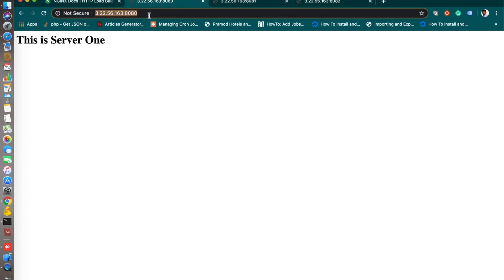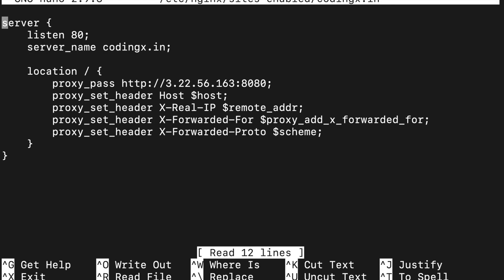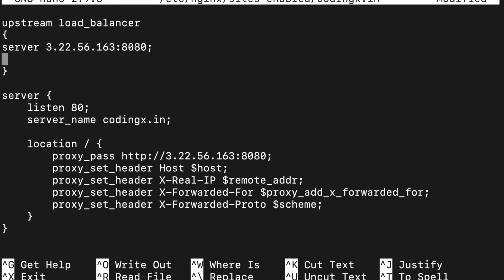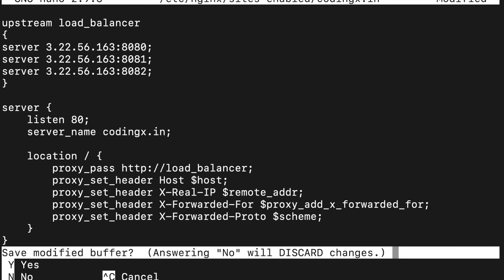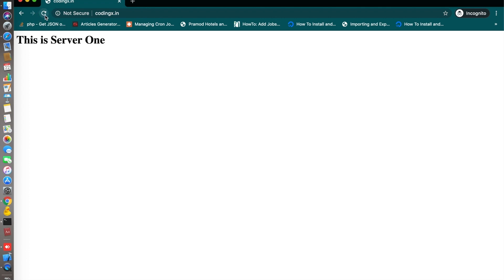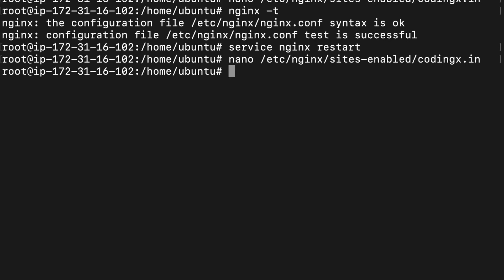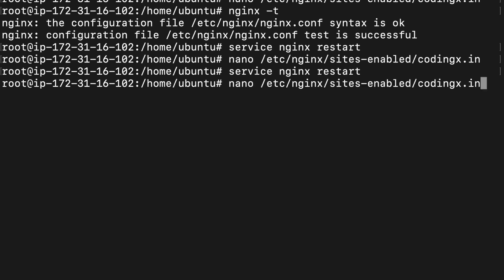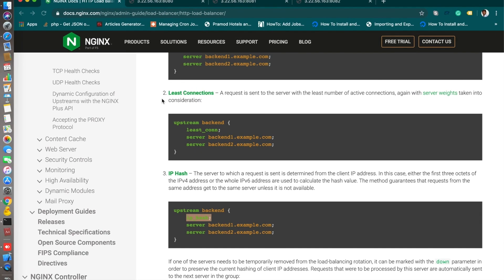How to set up nginx as a load balancer in Ubuntu : Hands-on!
In this tutorial, I will show you how to configure the Load Balancer using Nginx. We will use Nginx as a load balancer and apache will be the origin server.

Content:
00:00 Welcome
00:37 Set up Load Balancer using Round Robin
04:25 Set up Load Balancer using Least Connections
05:30 Set up Load Balancer using IP Hash